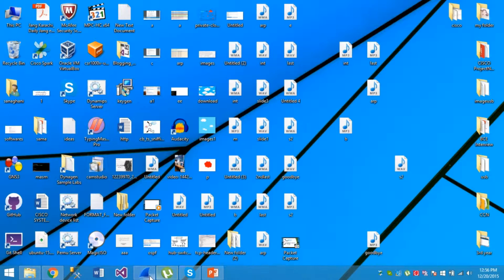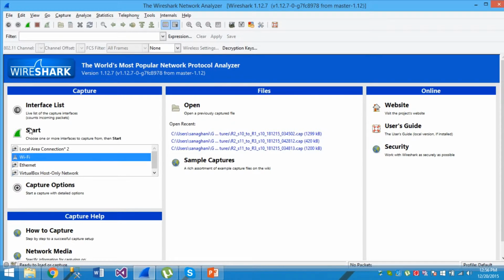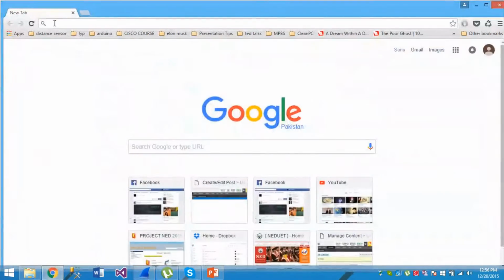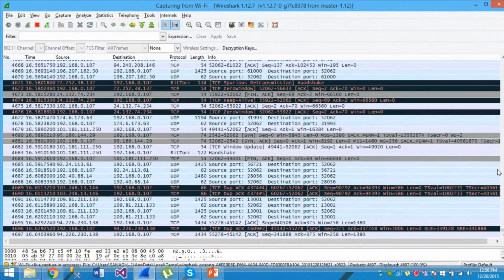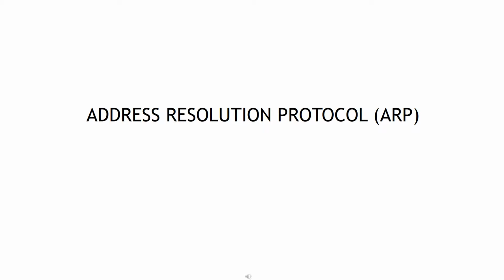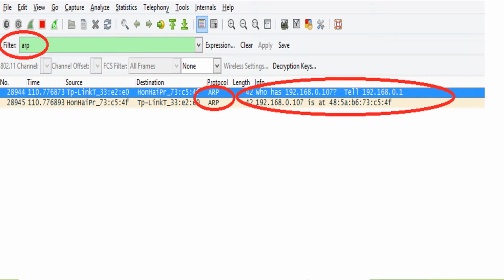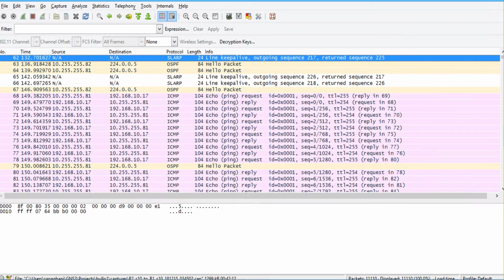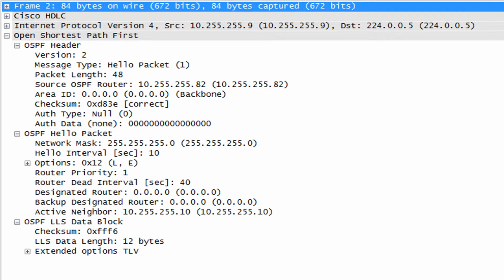Packet Capture - Group Musk